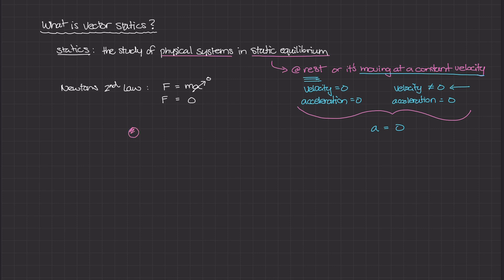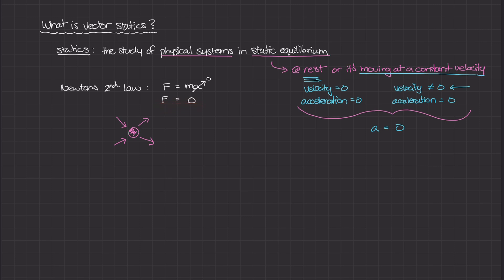What is Vector Statics? [Vector Statics #2]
Vector Statics is the study of physical systems in static equilibrium which means the sum of the forces acting on an object is equal to 0. When this is true, the object is in equilibrium, satisfying the equation F = 0. When the sum of the forces and the moments are equal to 0, the object is in static equilibrium!

⏰ Timestamps:

0:00 Introduction
0:22 Defining Statics
1:15 Static Equilibrium
3:11 Newton's 2nd Law in Statics
6:05 Defining Vectors
7:37 Vector Representation of a Force